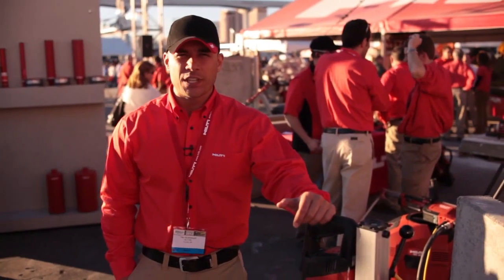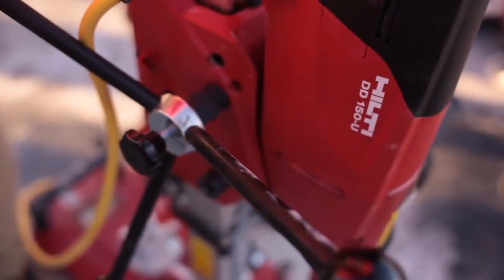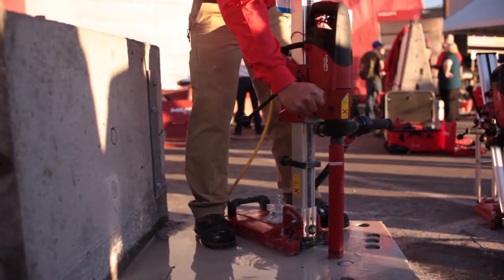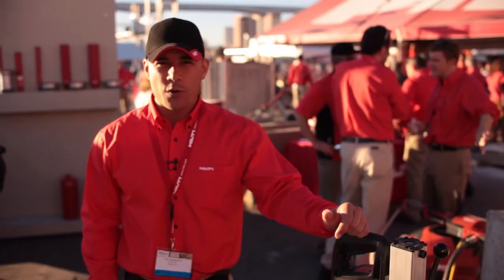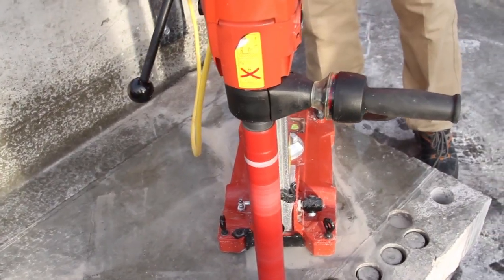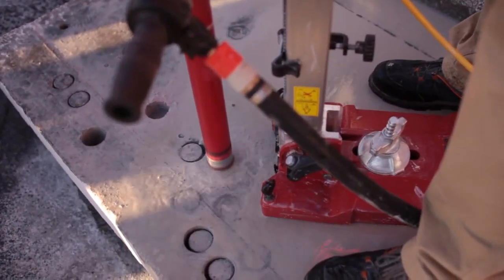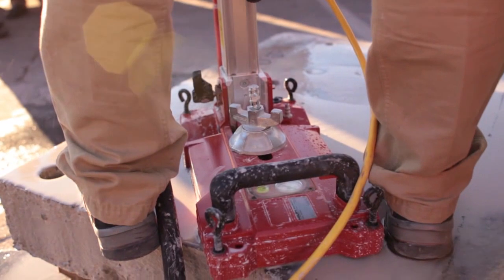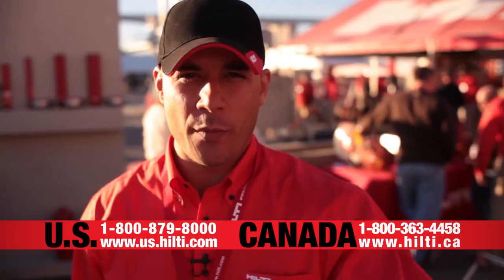INTRODUCING the Hilti diamond core drill DD 150-U - World of Concrete 2012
Want to learn more? Canada

Introducing the Hilti DD 150-U Diamond Core Drill. The one to do it all. Simple to understand, and easy to use, the DD 150-U Diamond Coring System allows the operator to drill by hand or with a core stand in wet or dry conditions. The new DD 150-U has a 6" capacity for drilling the most popular sizes of holes for anchoring, blind holes and through holes. This system can handle a variety of base materials from concrete and reinforced concrete to brick, concrete block and natural stone.

Performance is optimized in the wet drilling mode but can be switched to dry drilling when necessary. And on dry applications where dust is a concern, the Hilti Dust Removal System may be used. The DD 150-U is the versatile core rig every contractor
needs and should never be without.